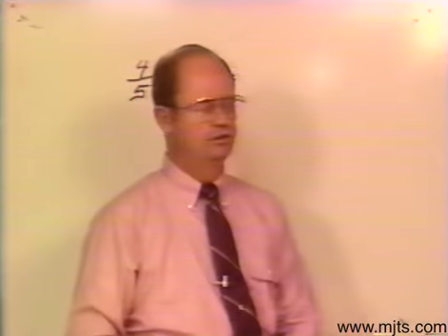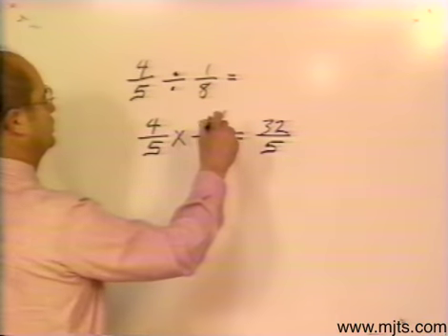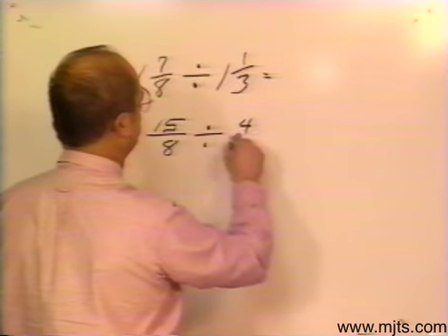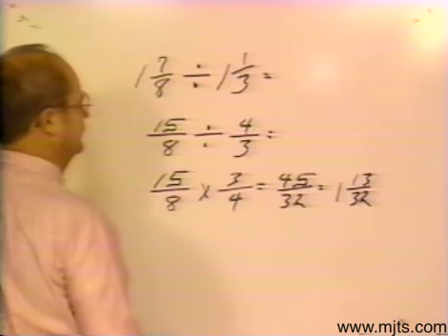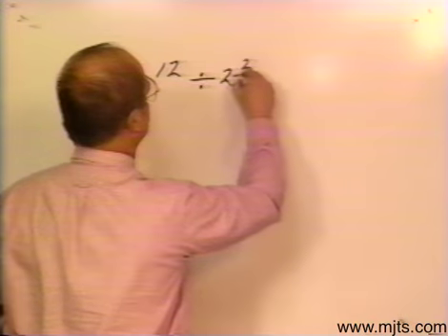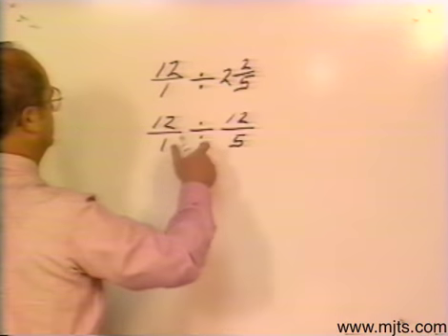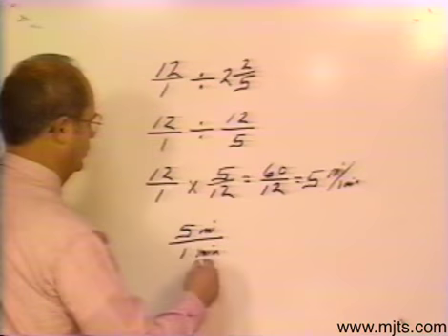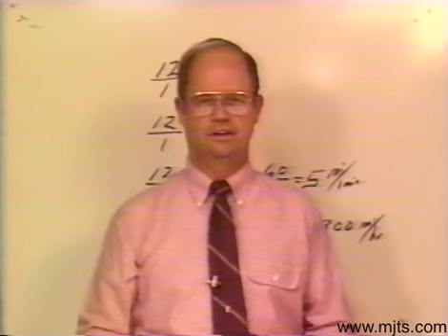Dividing Fractions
Dennis Merchant video for the electrical math portion of the Merchant Job Training and Safety Program.  Book 1, Section 4, Unit 3-3, "Fractions - Multiplication/Division."